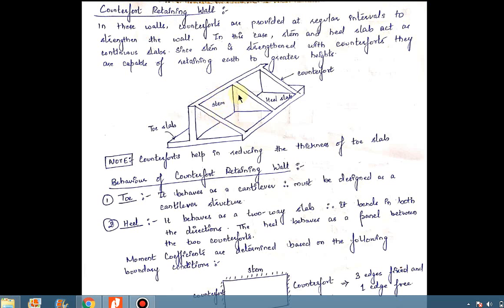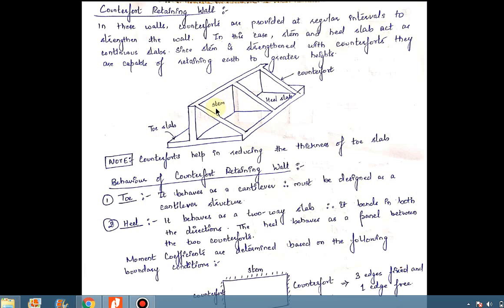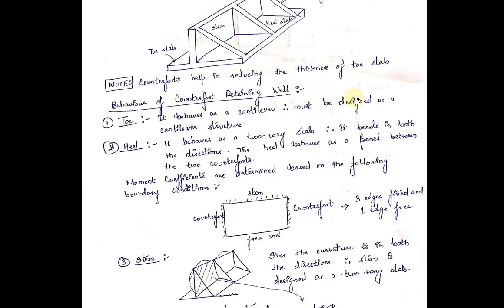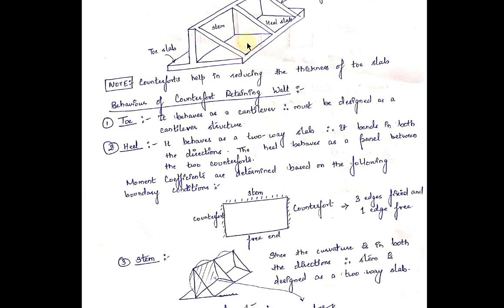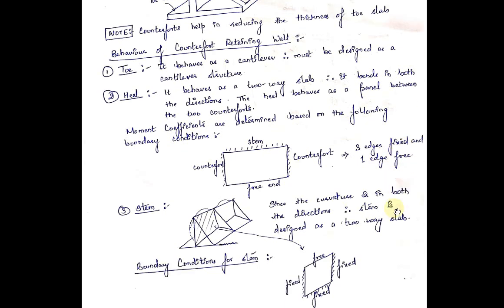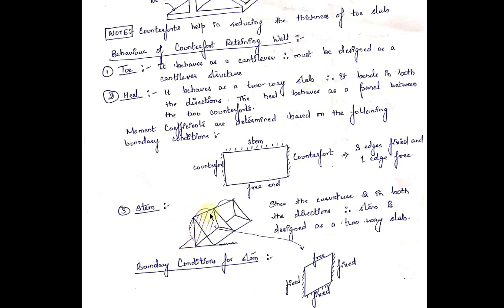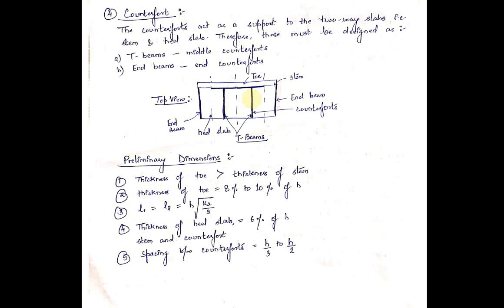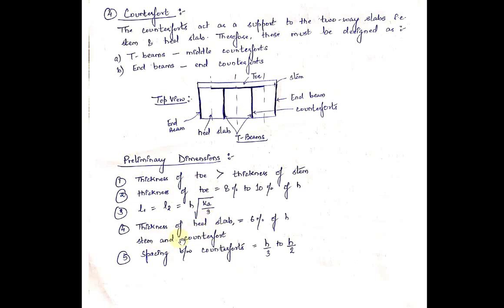Counterfort Retaining Walls- Introduction and Preliminary Dimensions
This video gives an explanation of the various concepts of the counterfort retaining wall along with the preliminary dimensions of various its various components.